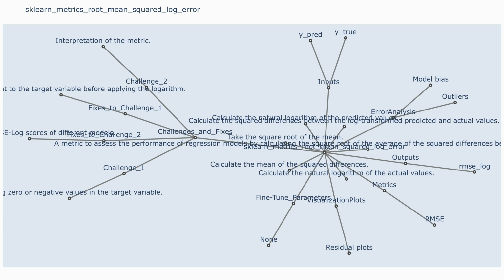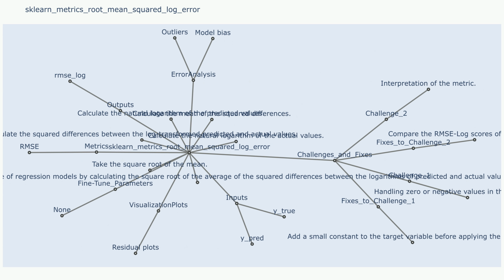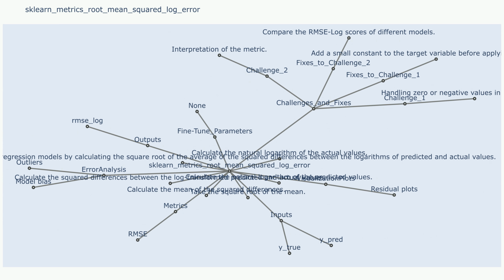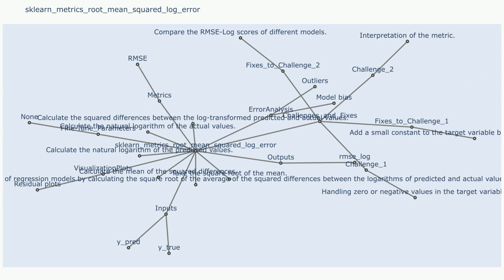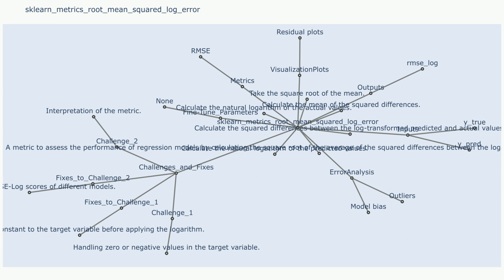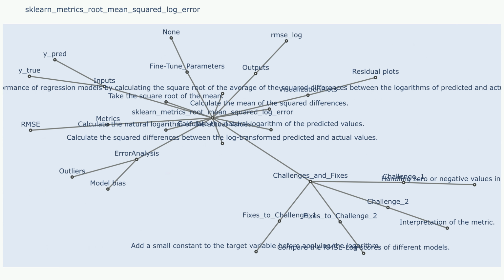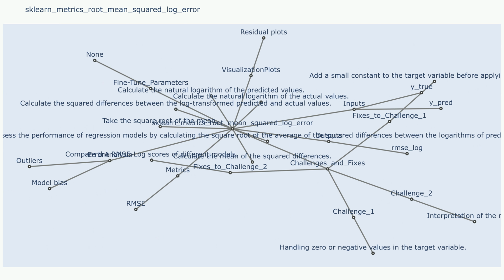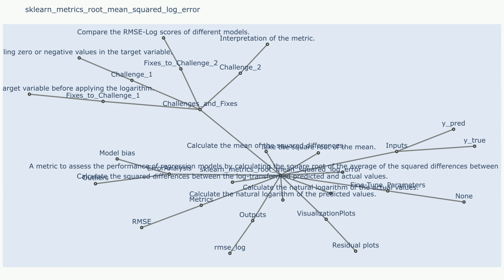115 117 sklearnmetricsrootmeansquaredlogerror Description